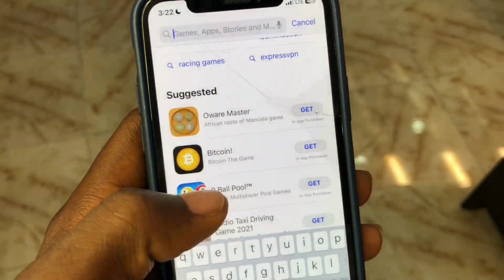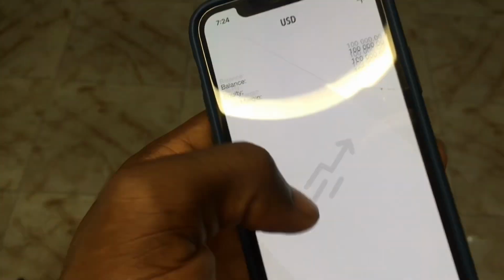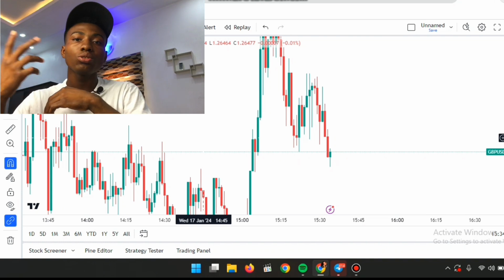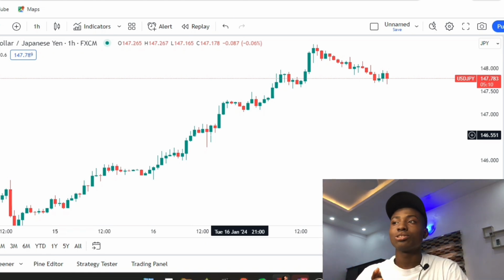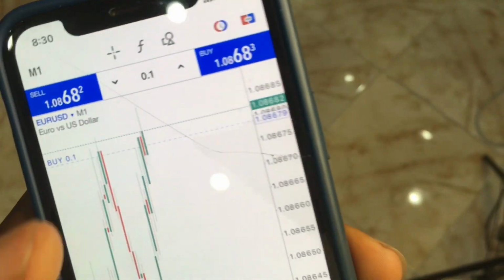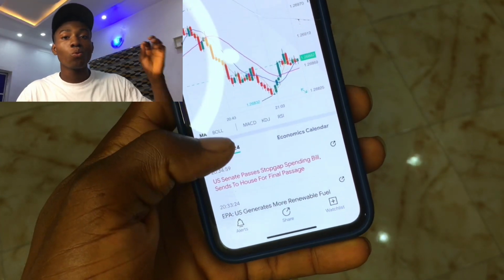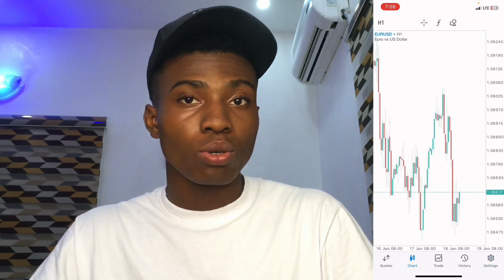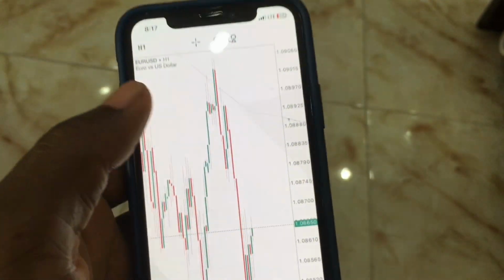How To Trade Forex as a complete Beginner in 2024